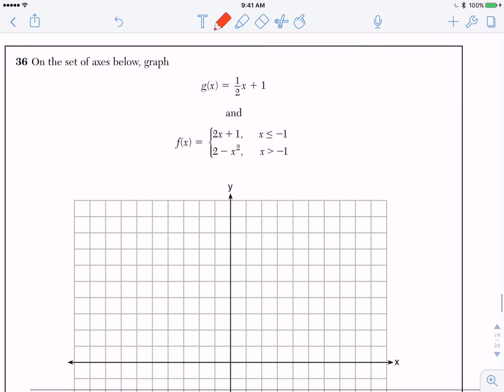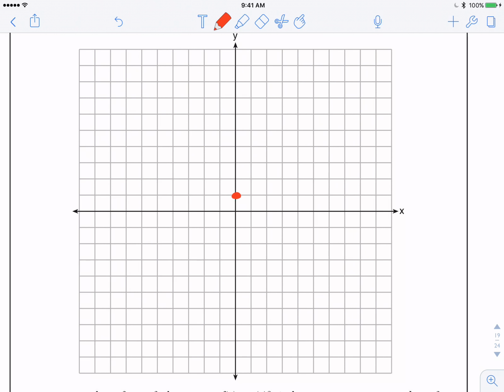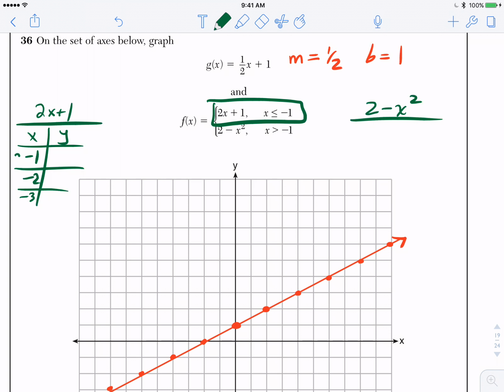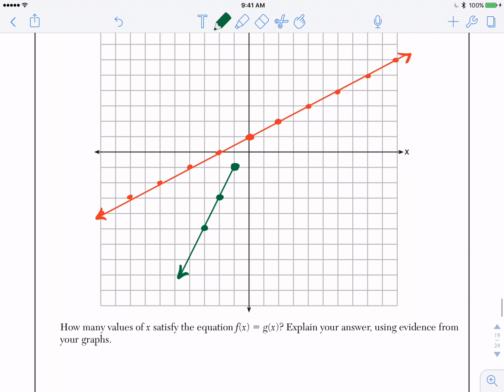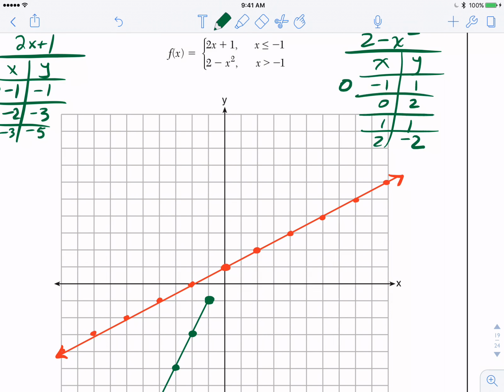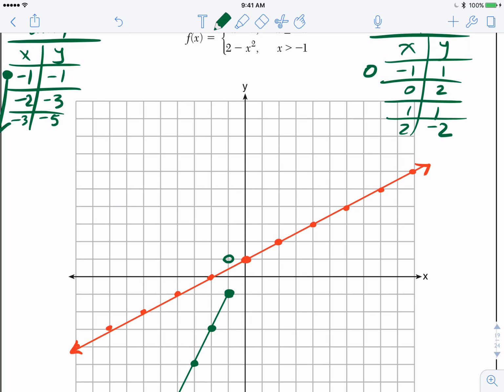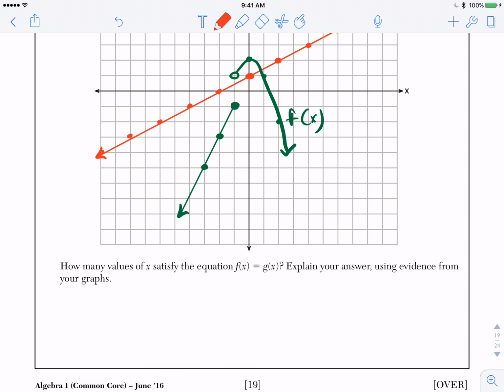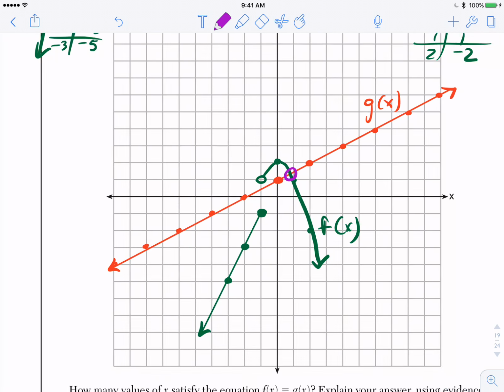June 2016 Algebra I CC Regents Questions #36